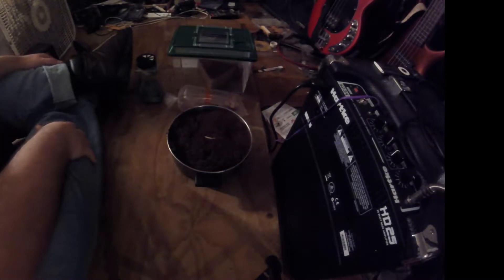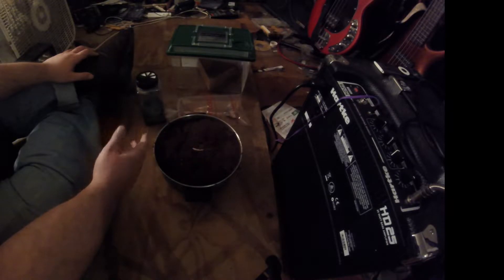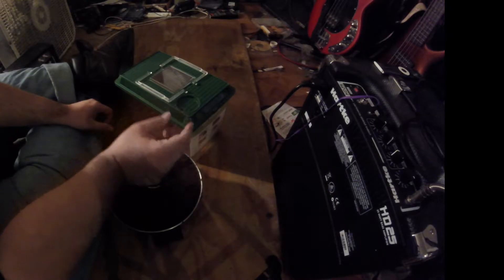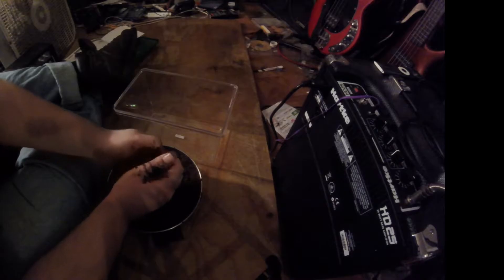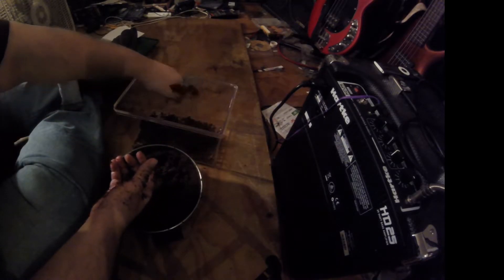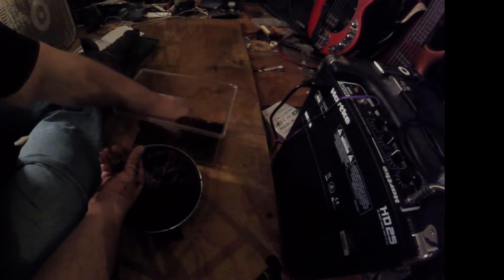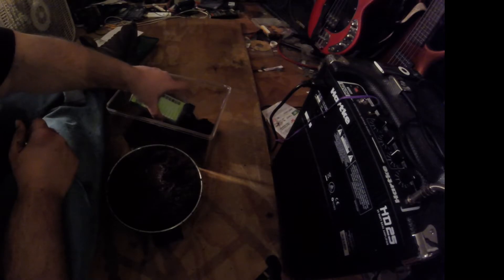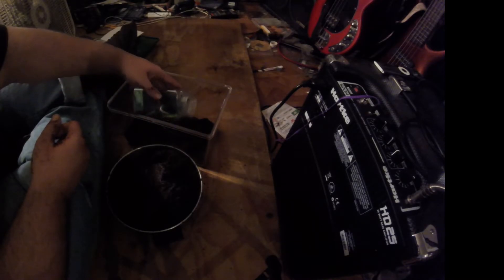New Pet Tarantula Antilles Pink Toe Avicularia Versicolor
Just thought I would do a quick re-housing video of my new pet Antilles Pink Toe Tarantula (Avicularia Versicolor). :)